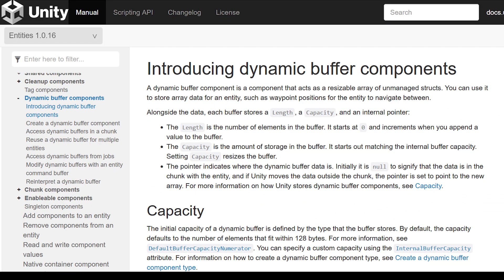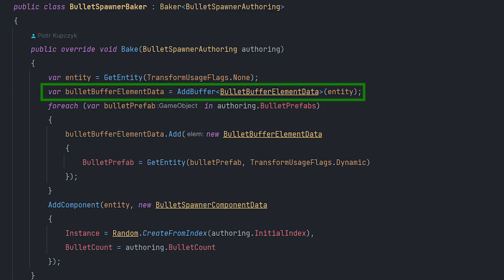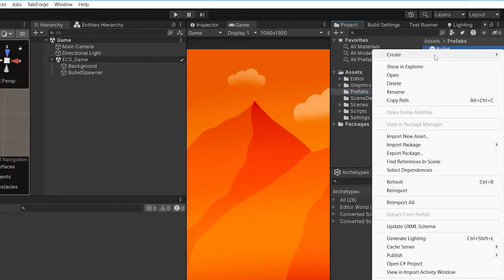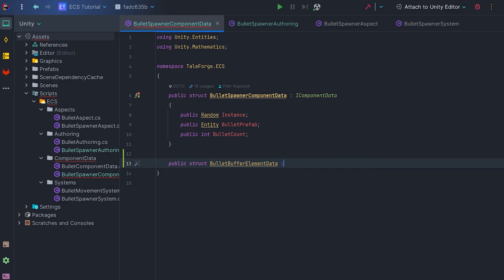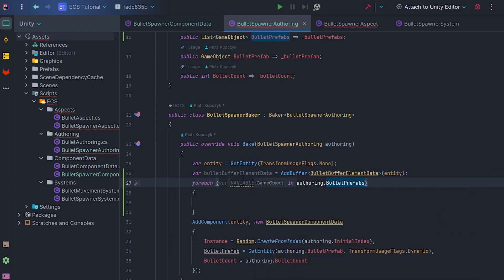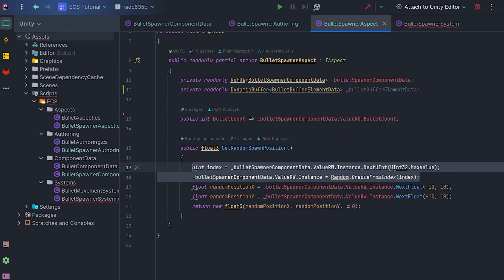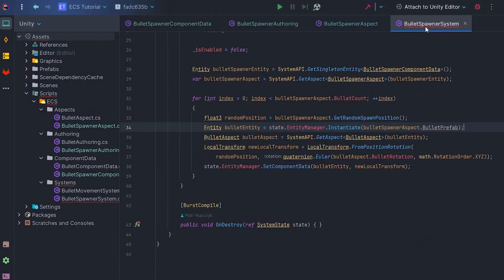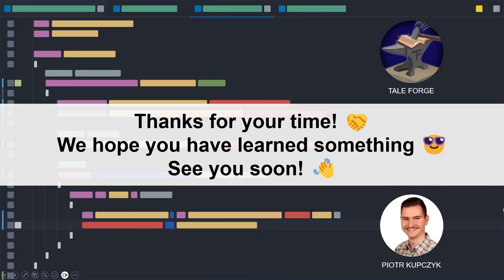Thousands of DIFFERENT Sprite Renderers in Unity ECS - DynamicBuffer, IBufferElementData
Bringing diversity into the game is important because it adds a breath of fresh air to the games being developed! In addition, it increases the interest of the player who sees the effort that went into preparing the graphics or mechanics! I want to show you how to instantiate different Prefabs in Unity ECS using DynamicBuffer.

0:00 - Introduction
0:05 - Our target in this video
0:18 - DynamicBuffer introduction
0:35 - AddBuffer example
0:55 - DynamicBuffer alternatives
1:12 - List of the Bullet Prefabs in Authoring
1:27 - Bullet Prefab Variant
2:03 - BulletBufferElementData
2:42 - Rewrite List to DynamicBuffer in Baker
3:25 - Return random prefab from the DynamicBuffer
4:12 - GetRandomPrefab() in BulletSpawnerSystem
4:24 - Final Results
4:40 - Next Video plan
4:49 - Thanks for your time!

Documentation:
1. DynamicBuffer: